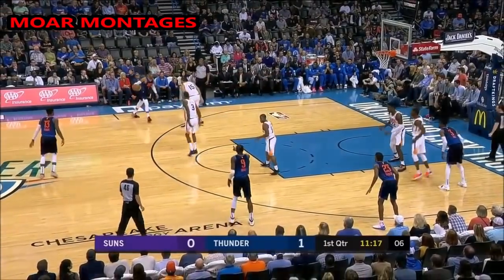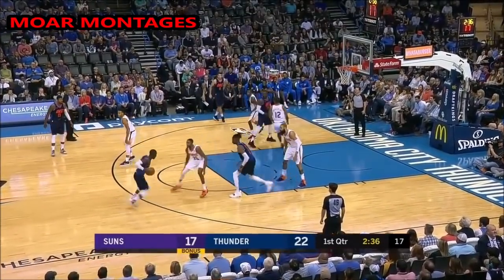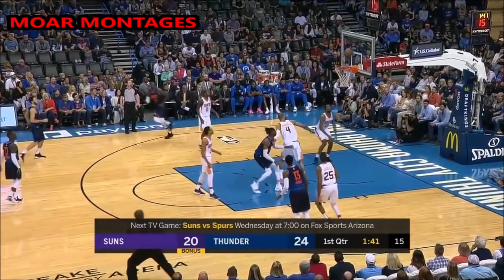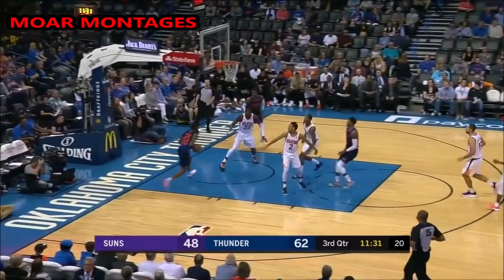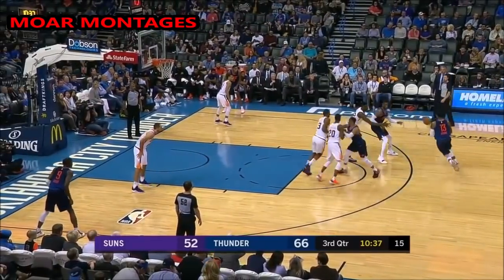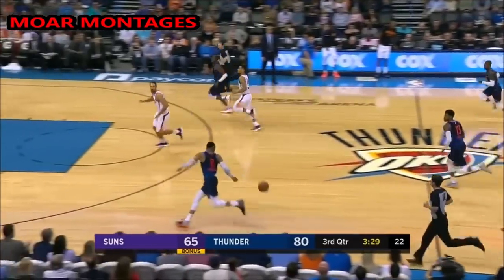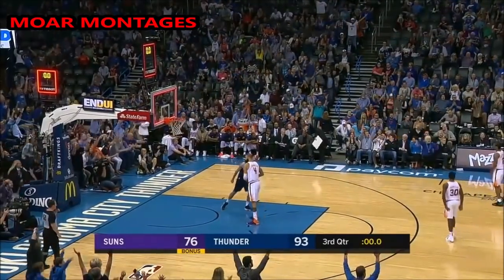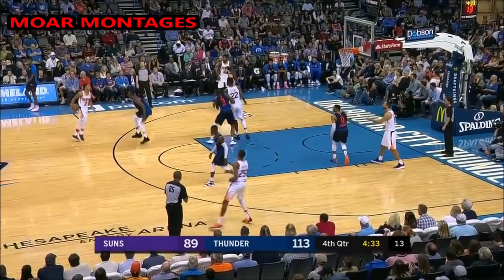Oklahoma City Thunder vs Phoenix Suns NBA Highlights (OCTOBER 29th 2018)